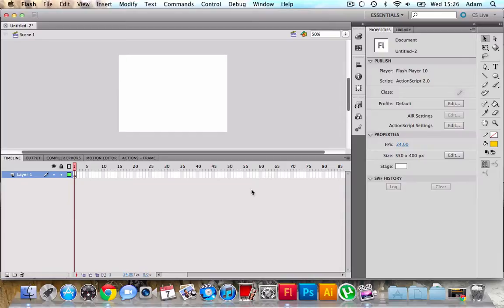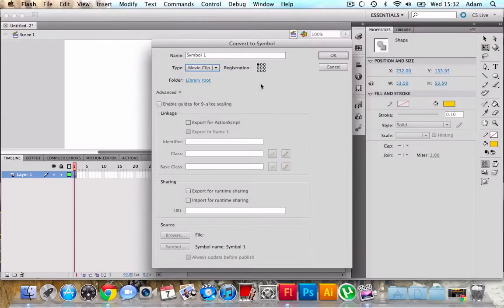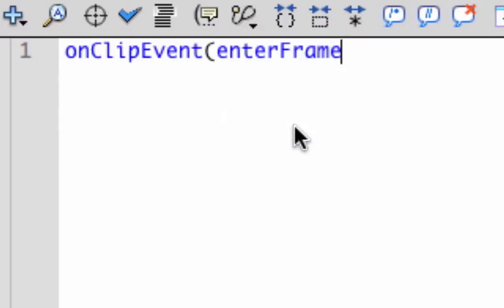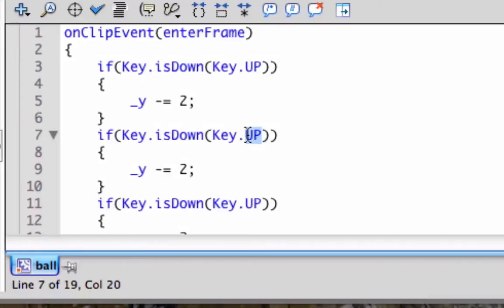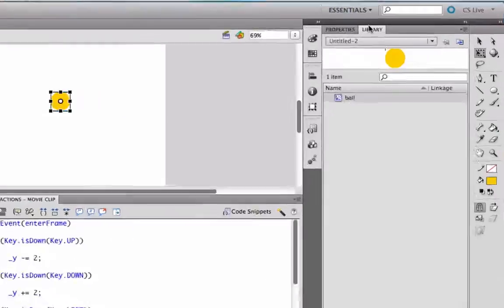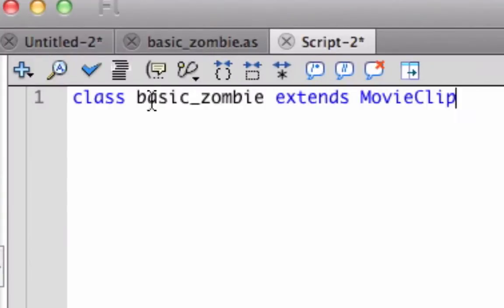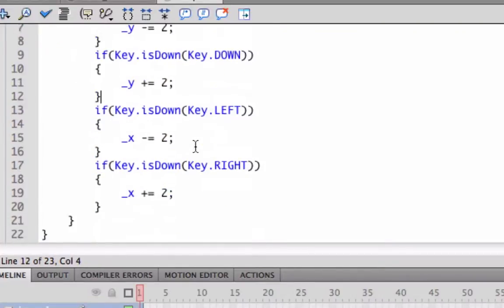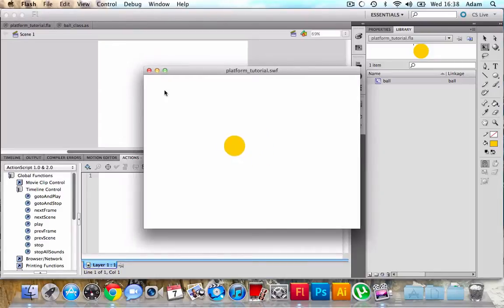How to Make a Flash Game Tutorial - Episode 1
Hey there. Ever wanted to make a game using flash and publish it worldwide? Here is your opportunity. Every week Sick Studios will be uploading a tutorial and how to make a game in Flash Actionscript 2.

This week you will learn:
- How to make a ball move using the arrowkeys.
- The two ways of coding in AS2.
- Some important terminlogy.